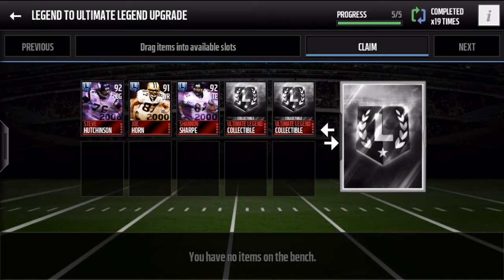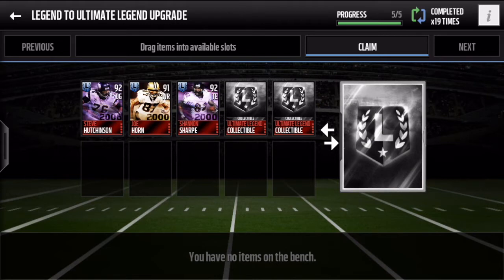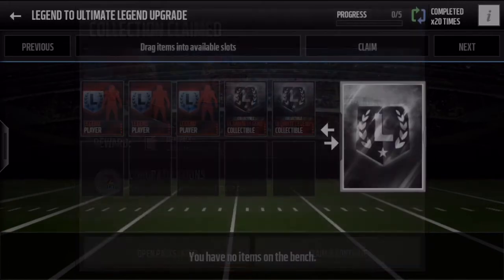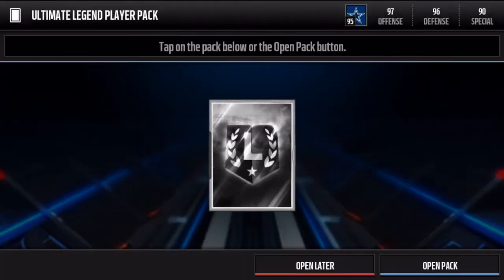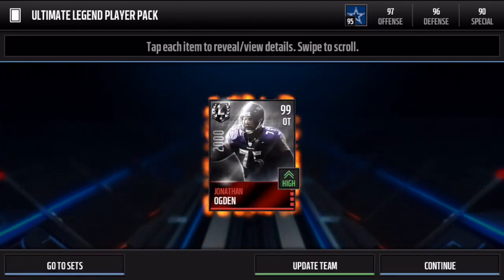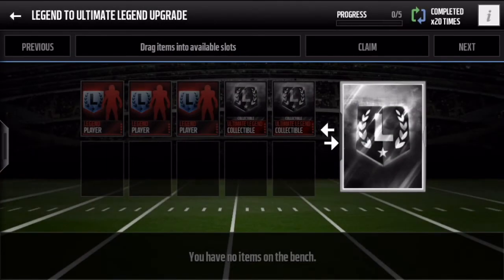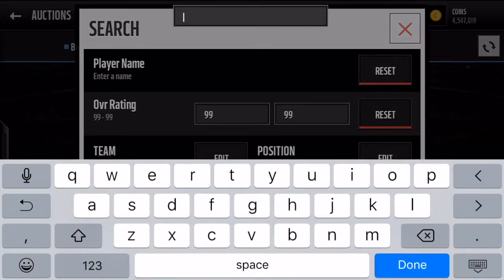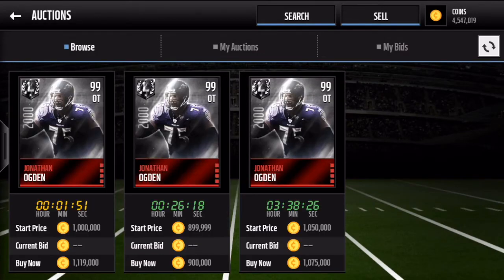BIZARRE UL UPGRADE SET | 99 OVR PULL!! - Madden Mobile 16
*WE PULLED A 99 OVR ULTIMATE LEGEND PLAYER!!!*